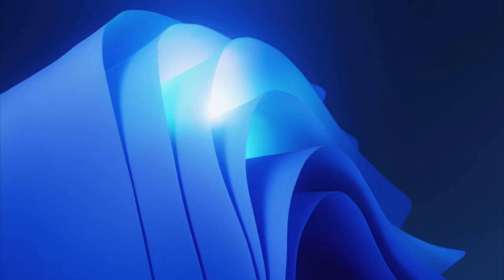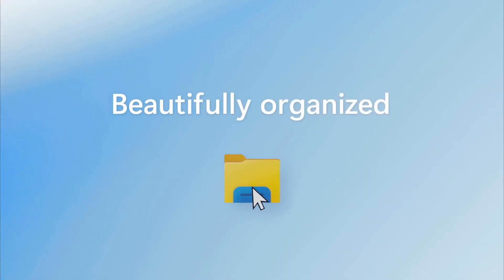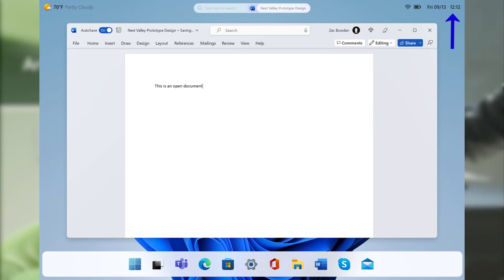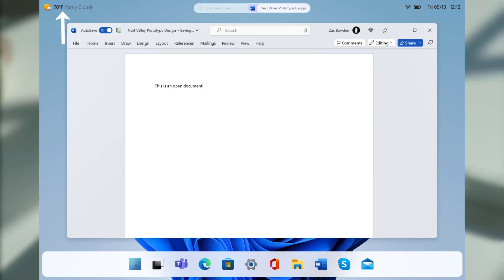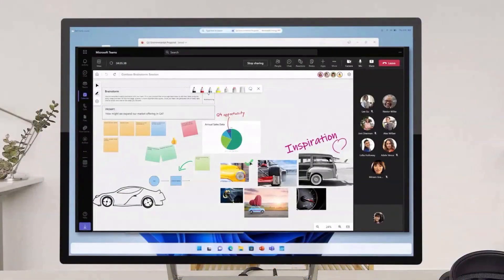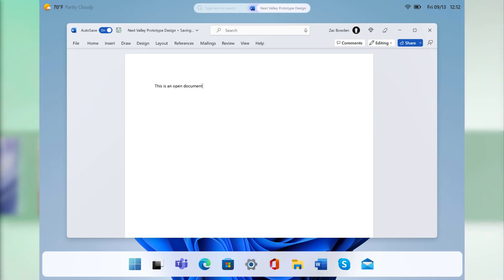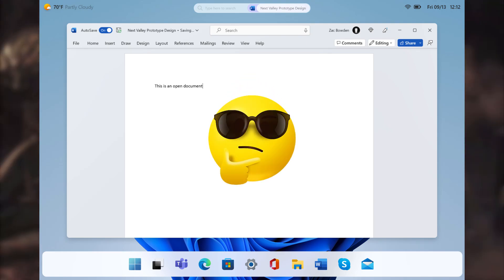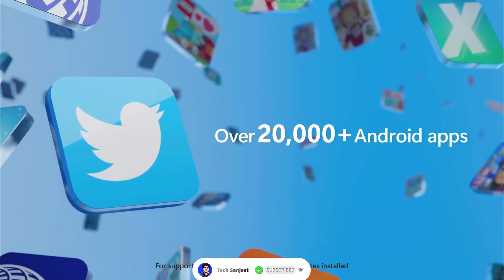Windows 12 Leaked — First Look 2025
Windows 12 Leaked By Microsoft — Here is First Look!, Microsoft accidentally revealed a UI design prototype for the next version of Windows at Ignite 2022

Microsoft is hard at work on the next version of Windows, which is commonly referred to as "Next Valley" internally. I had reported in July that Microsoft was returning to a three-year development cycle for the next major version of Windows.

Microsoft has struggled to find a balance between touch and mouse users with previous versions of Windows. Windows 8 was too touch-centric, and Windows 10 was too mouse-centric. Windows 11 attempts to find a balance, but it still leans more toward mouse input first and touch input second.